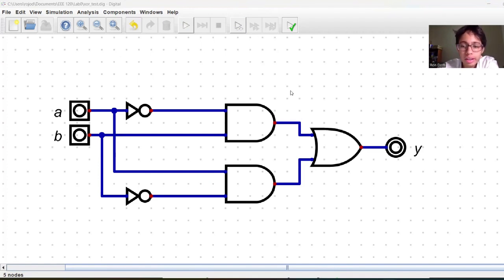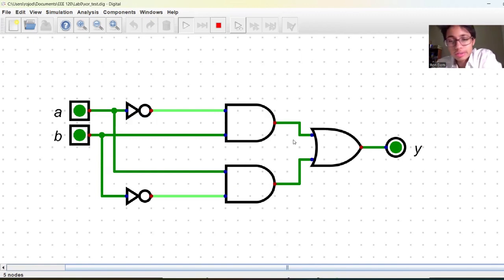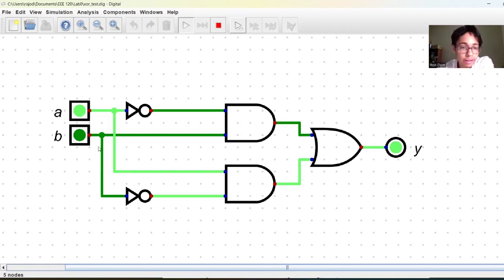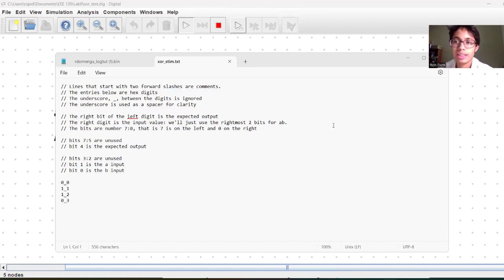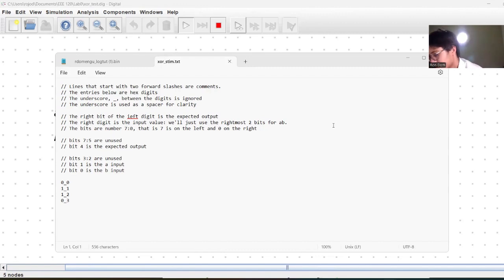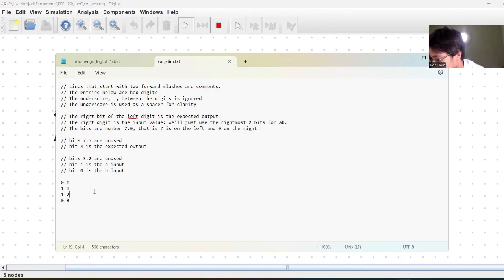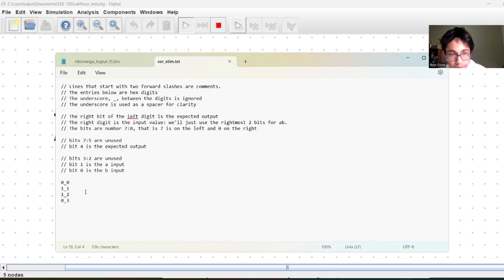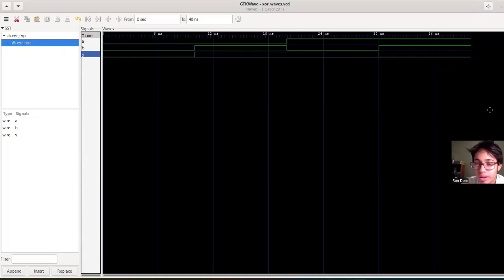EEE 120 Lab0